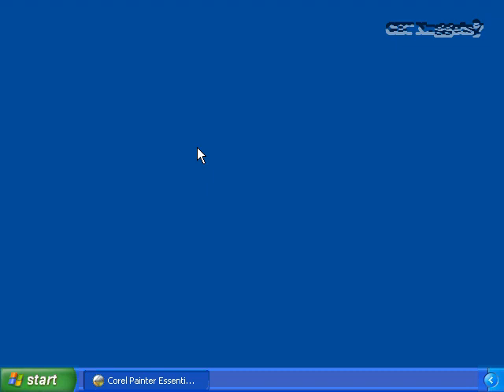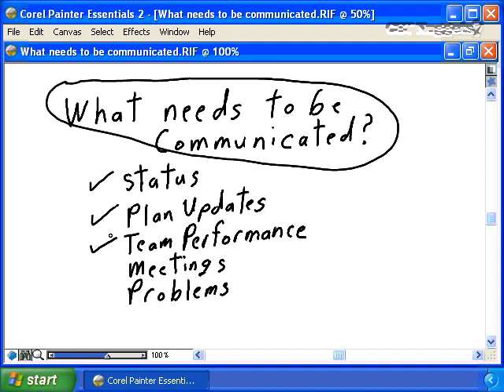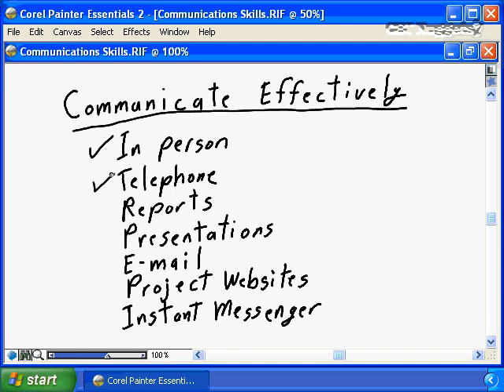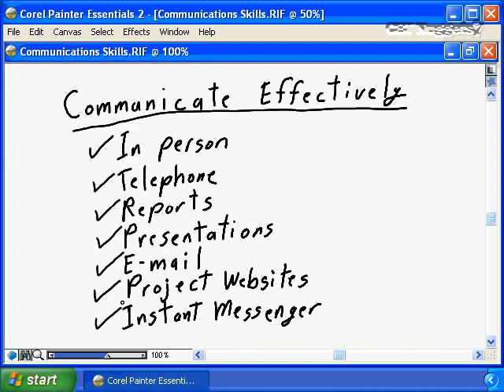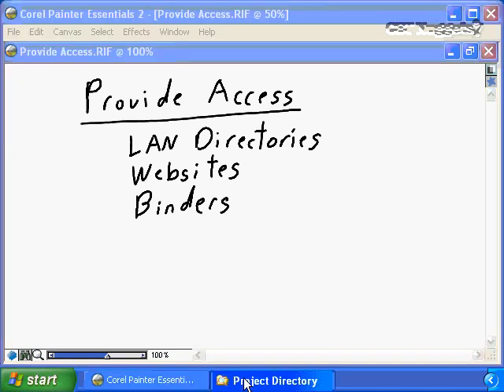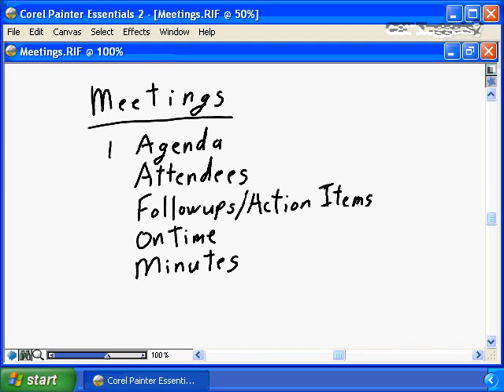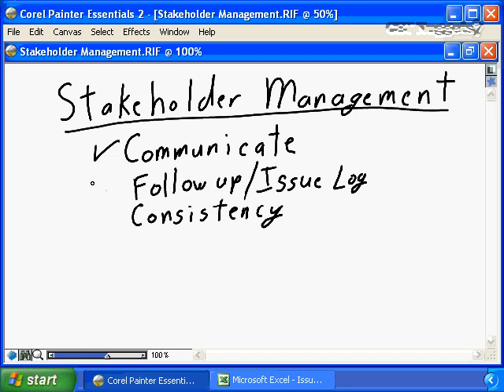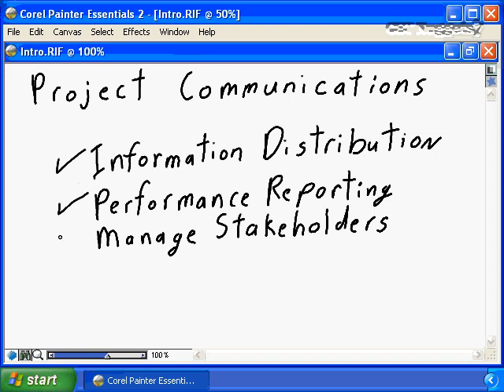Project Communications in Action